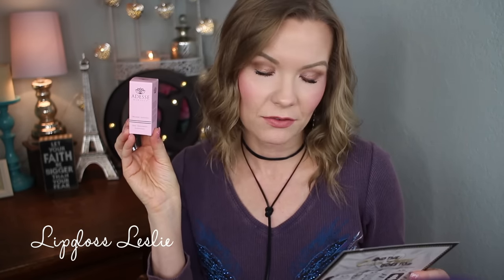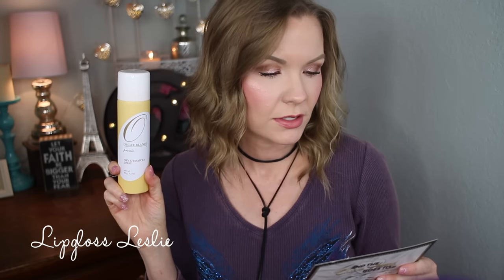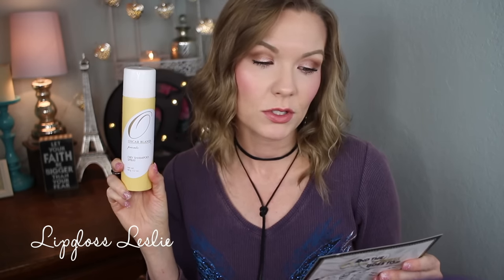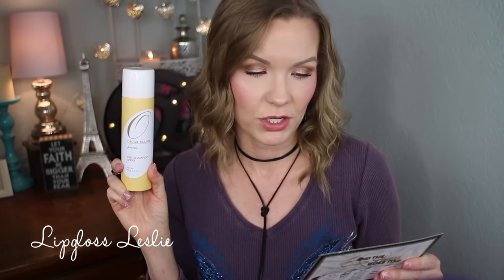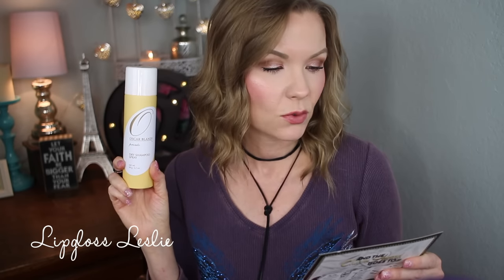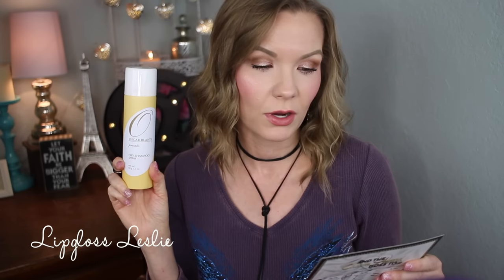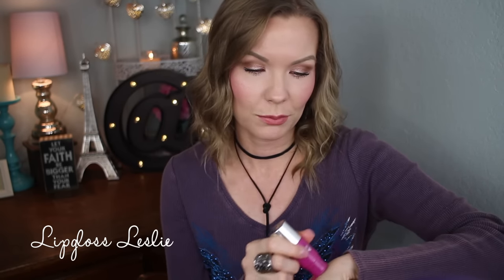January 2017 Boxycharm! Reviews! | LipglossLeslie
Hey guys! Bonus video! Time for this month's Boxycharm!

IMPORTANT INFO:
Products Mentioned:
January 2017 Boxycharm*:
Adesse Matte Top Coat
Oscar Blandi Dry Shampoo
Crown Brush Fan Brush
PUR Cosmetics Cheek Stain & Blush Duo in Cabernet
Vintage Cosmetics Illuminating Face Highlighter Duo

Makeup Geek -
Some of my FAVORITE eyeshadows & blushes:

Great Brushes! -

What I’m Wearing:
What I’m Wearing:
Top: Kohls clearance
Chokers: Etsy

My Makeup
Foundation: IT Cosmetics Super Serum
Powder: Maybelline Superstay Better Skin Powder in Porcelain
Eyes: The Balm Bahama Mama Bronzer & Naked Cosmetics Desert Sunset Pigment
Highlighter: Vintage Cosmetics Illuminating Face Highlighter Duo
Blush: PUR Cosmetics Cheek Stain & Blush Duo in Cabernet & Manna Kadar Paradise Blush
Lips: Wander Beauty Mini Lip & Cheek Gel in Pink City